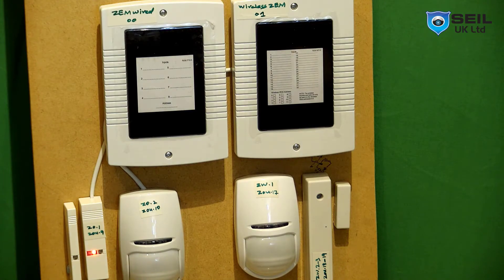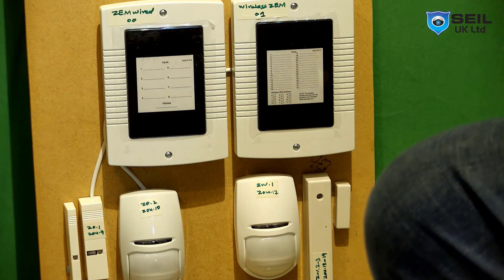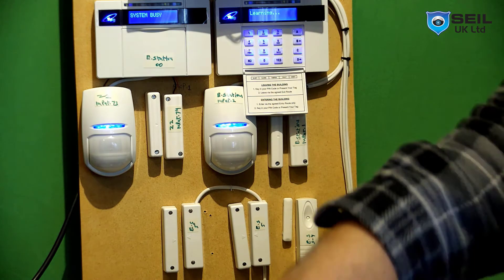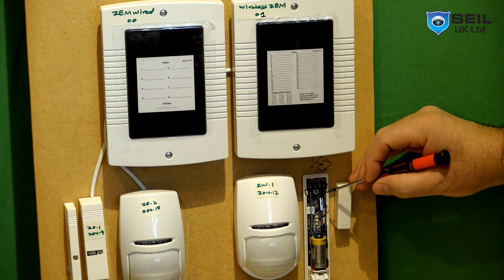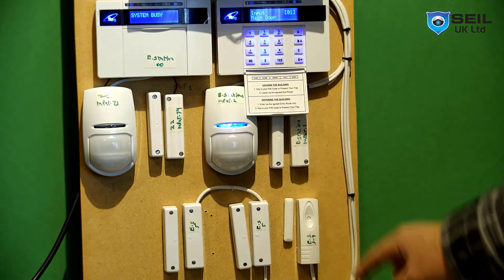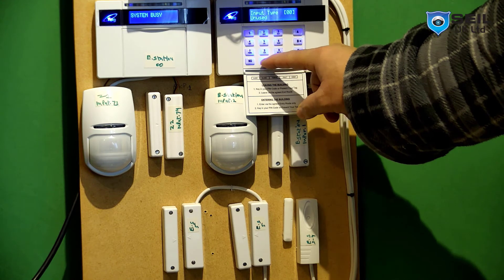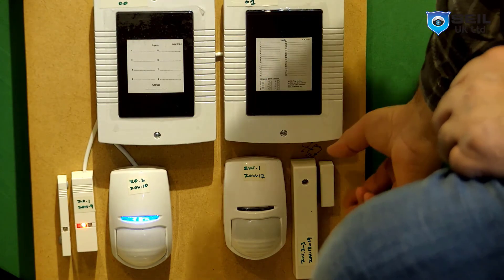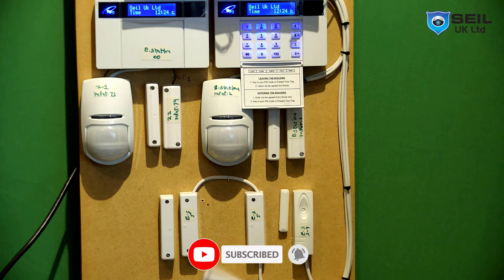How to do programing with Pyronix Euro-46 v10 panel wireless expender, PIR | 2 way mc shock sensor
Best video watching on youtube euro-46 v10 panel link with wireless expender, 2 way shock sensor and wireless pet pir motion sensor. Makesur watch this video till end then you understand how to do programing on pyronix euro-46 v10 panel.